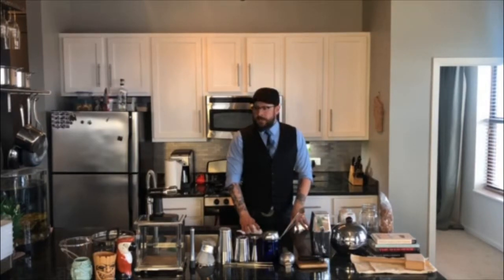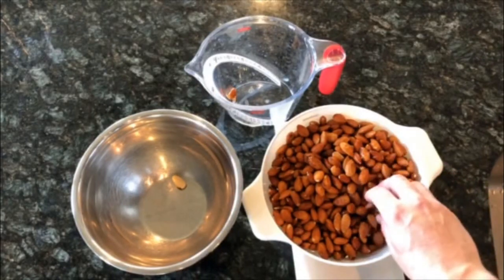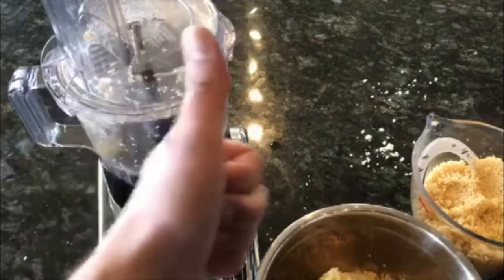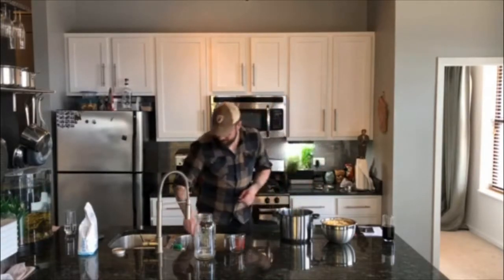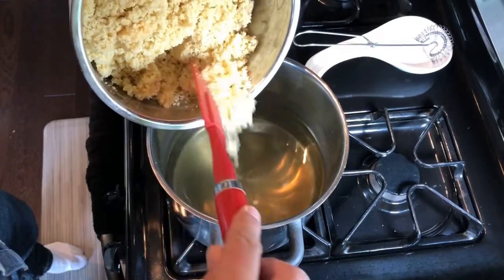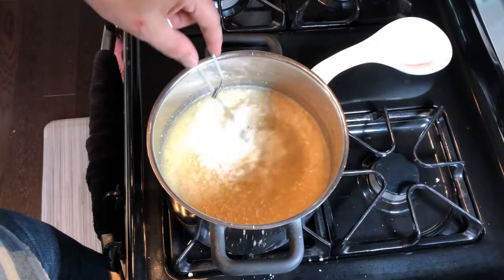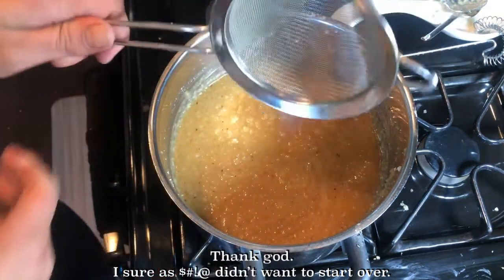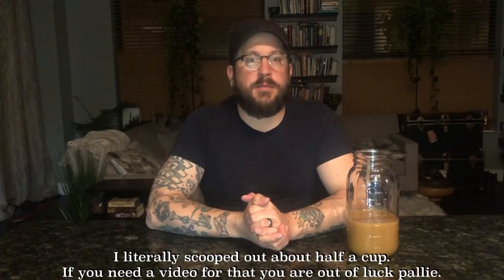Crash Course 2: Orgeat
This is the second video in a regular "Crash Course" series I will be producing.  The purpose of this series is to show some easy DIY videos anybody can do at home.  Basically, I got tired of paying for stuff at the store that seems reasonable enough to make at home.  As it turns out, some things are very easy to do!  We have more talent and skill than we think.

So here's a brief step by step on how to make orgeat.  I won't get too into specifics because there is no need for it.

Let's start with the ingredients:
Almonds, sugar, water and an orange.  Yep, that's it.

Prep:
-Peel an orange with a knife trying to leave as much of the pith (the white part) on the orange.
-Express the peel into a jar/cup/bowl.
-Place all the peels inside the container.
-Cover the peels with sugar, cover the container and set in the fridge for a day or so.
-Check on the mixture and add sugar as needed.
-Eat the orange, stave off scurvy.
Your prep is done!

Now for the orgeat.
-Boil the water.
-Place almonds in water for 1 minute.  (That's called "blanching", I thought it was complicated too)
-Strain water from almonds and rinse with cool water.
-Peel almonds and rinse but don't dry them.
-Chop up almonds using blender or food processor, the smaller the better.
-Measure how much almonds you have after chopping and measure appropriate amount of sugar and water using this basic guide:  For every 2 parts of almonds measure 1 1/2 parts sugar and 1 1/4 parts water.  Get this as close as you can but its not an exact science.
Again thats:
2 parts almond
1 1/2 parts sugar (include the orange peel soaked sugar for this part)
1 1/4 water
-Put the water and sugar into a pot and boil under low/ medium heat until the mixture is completely dissolved and transparent.
-When the mixture starts to boil, add the almonds and slowly stir on the same heat until that mixture begins to boil.  When it starts to boil remove from the heat completely.
(Here's the part I forgot in the video.  Sorry)
-Add lemon juice.  I haven't really measured this out and this step is not totally necessary.  It basically just helps break down the almonds during the cooling and steeping process.  Usually I just add a little and taste it as I go.  Add some lemon juice, stir it in and taste it.  When you just start to taste the lemon juice, you've added enough.
-Let the mixture cool for a few hours with a lid on and place in the fridge.  This step helps to incorporate the almonds, sugar and water so the longer you let the mixture sit the better.  I usually let it sit in the fridge for about 8 hours.  This, along with the addition of the lemon will prevent separation of the liquids as well.
-Take the mixture from the fridge and strain off the solids using a fine strainer.  Metal strainers are the best as the are reusable and easily cleaned.  I even save the drained solids and use them in pies and cookies.  Waste nothing!
Thats it, you're done!
Some recipes call for fortification using alcohol.  This is optional if you use lemon juice in the easier steps.  The presence of alcohol is basically a stabilizer.  Cognac and brandy work really well but vodka does the job also.  It's also a very small amount that is called for.  Typically its about 1/2 an ounce per 2 cups or 16 oz.

Flavoring:
This is the fun part.  I have used fresh seasonal fruits, butterfly pea flower and tea so far with delicious results.  Flavoring is super easy and only adds a few minutes to the over all process.
-Heat the orgeat to just under boiling.  Yes, you can tell when this is.
-Add flavoring component.
-Stir the mixture over low heat.
-Strain the mixture.
That's it, You're Done!  Again.

Now, go make a drink!